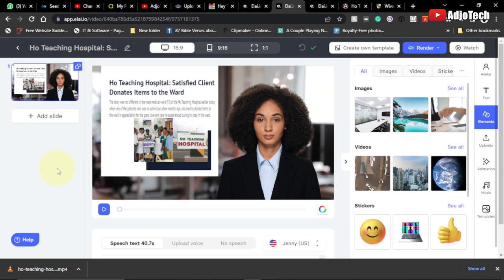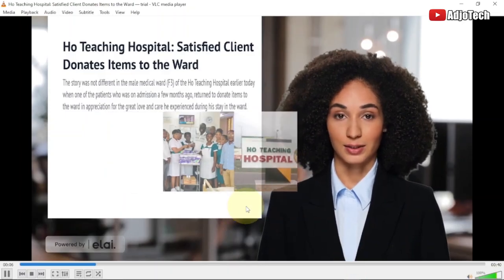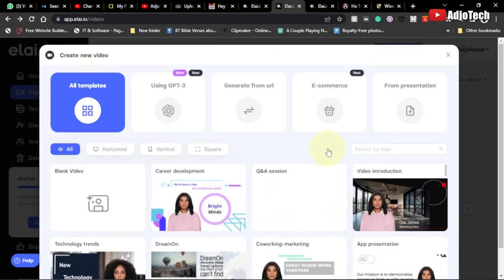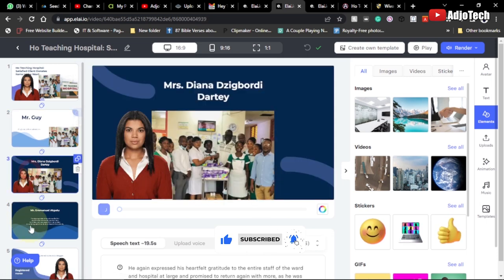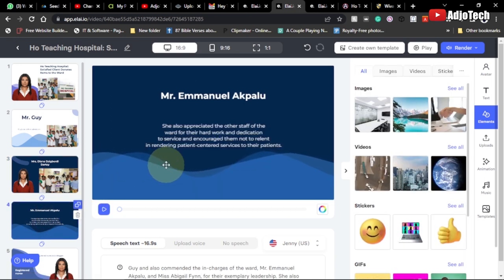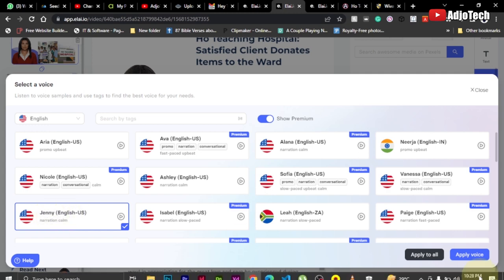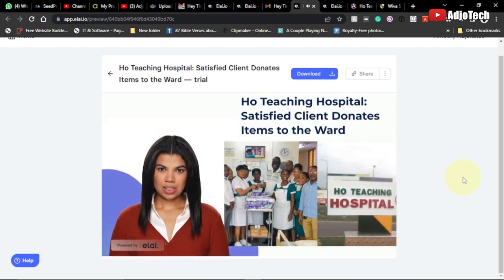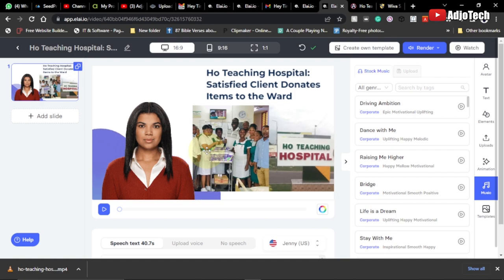Text to Video AI Generator | Create videos in Seconds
Are you tired of spending countless hours creating videos for your YouTube channel or social media platforms? Look no further! In this video, we introduce you to an incredible AI Video Generator that instantly turns your text into captivating videos. With this revolutionary tool, you can effortlessly transform your written content into visually engaging videos that will grab your audience's attention.

Say goodbye to the time-consuming process of traditional video creation and embrace the future of content production. In this video, we'll walk you through the AI Video Generator's features, demonstrate how easy it is to use, and showcase some stunning examples of text-to-video transformations. Whether you're a content creator, marketer, or just someone looking to share your ideas in a more dynamic way, this AI Video Generator is the game-changer you've been waiting for.

Don't miss out on this opportunity to revolutionize your content creation process. Watch this video now and unlock the full potential of the AI Video Generator!

create text to video in seconds - ai video generator unleashed

Create Text to Video In Seconds